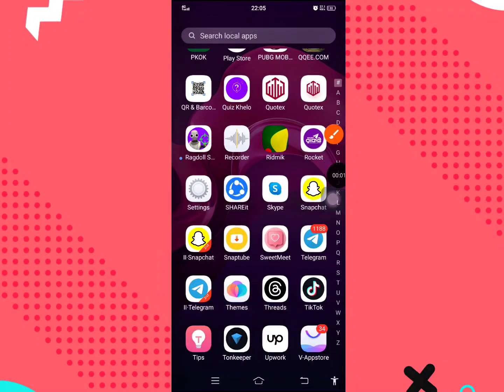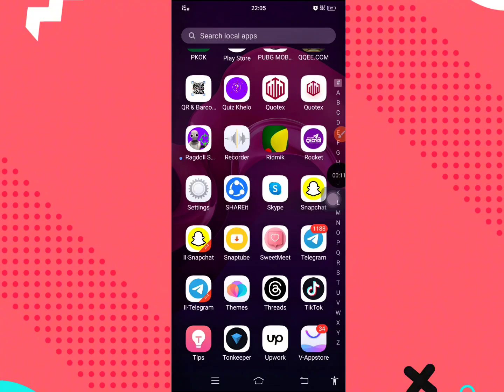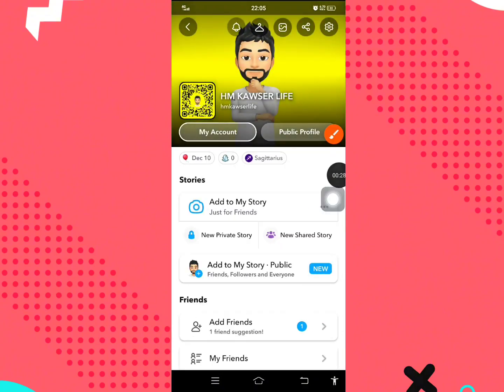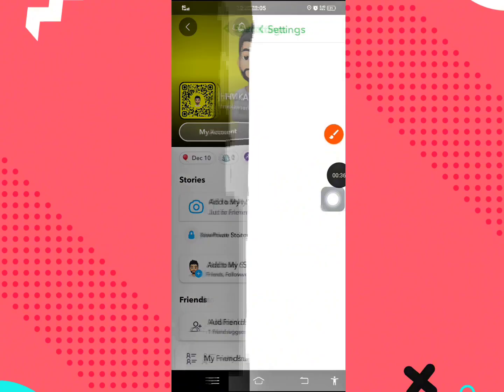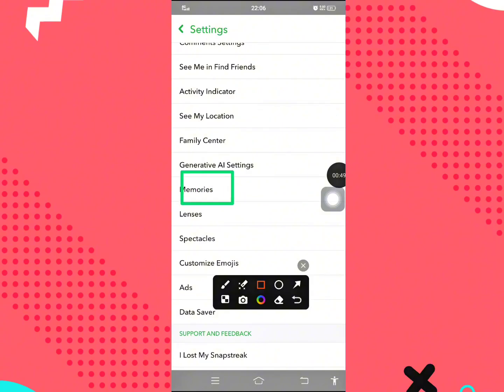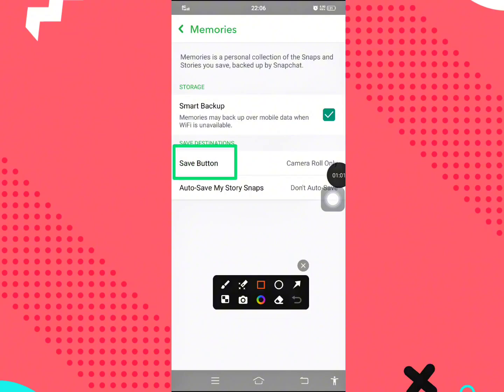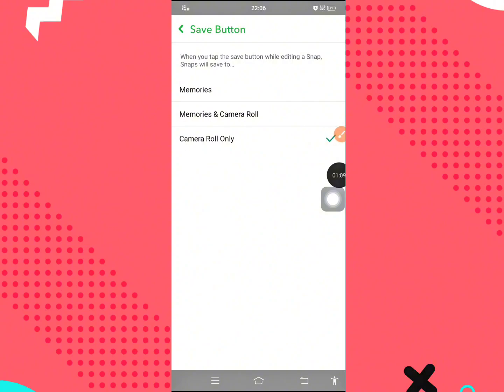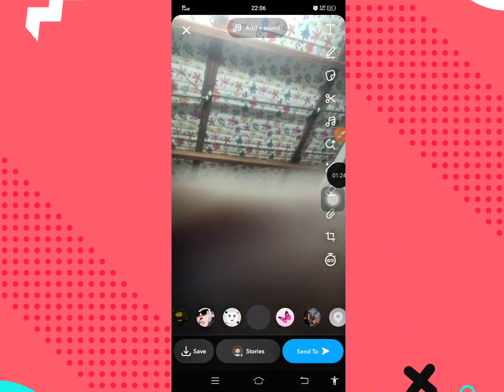How download Snapchat to Gallery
Hello everyone this is hmkawser im this video i am going to tell about how to save Snapchat to Gallery
If you follow full videio must be helpful every set Sector social media depends
Follow instceion
automatically save snaps to your Gallery:

1. Open Snapchat.

2. Tap your profile (Bitmoji) in the top-left.

3. Tap the ⚙️ Settings (top right).

4. Scroll to "Memories".

5. Tap "Save Button".

6. Select "Memories & Camera Roll" or just "Camera Roll".

This ensures all saved snaps go to your Gallery too.